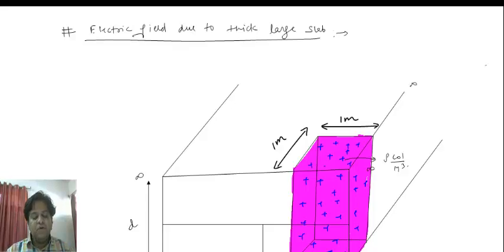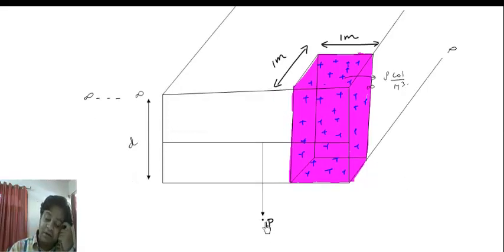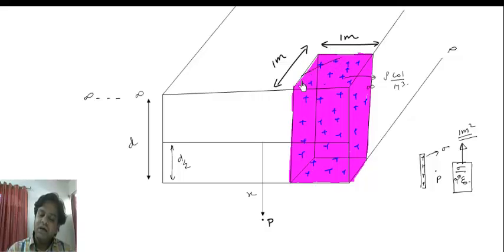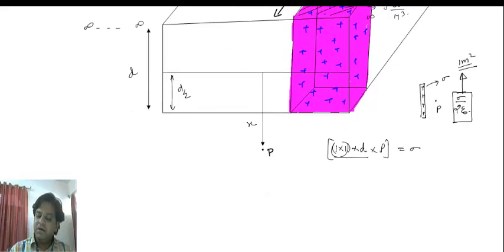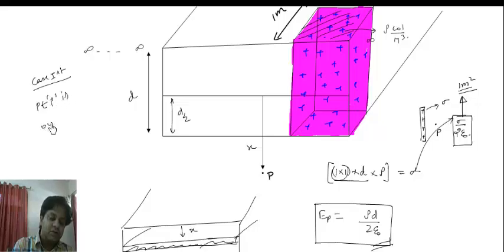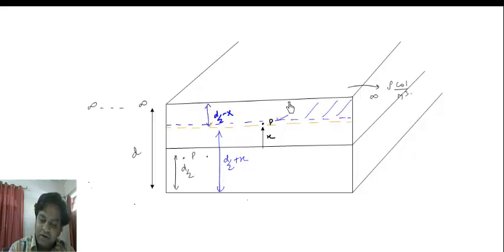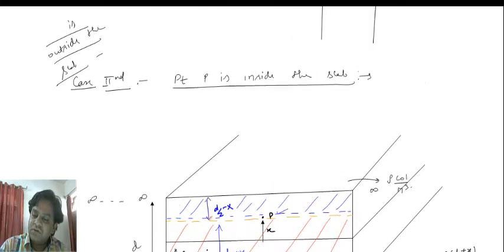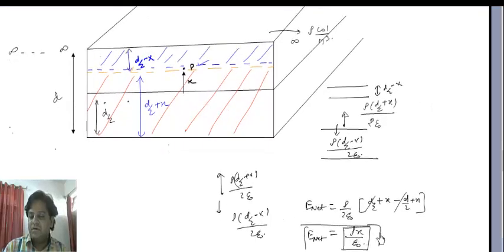Electrostatics: Lecture - 9 (Electric Field Due To Large Thick Non-Conducting Large Slab)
Physics Video Lecture Electric Field due large Thick Non Conducting Slab by NIRMAL JAIN